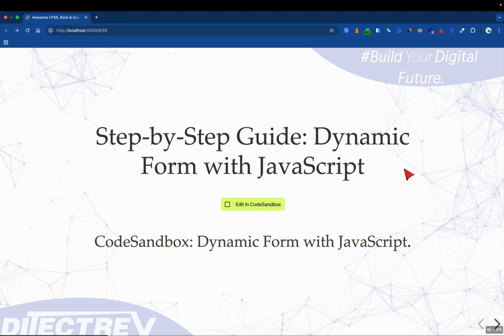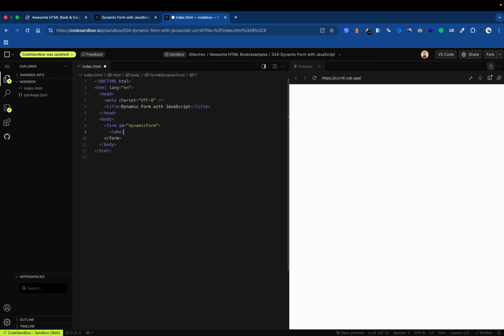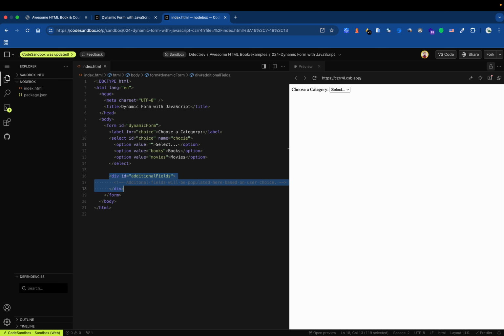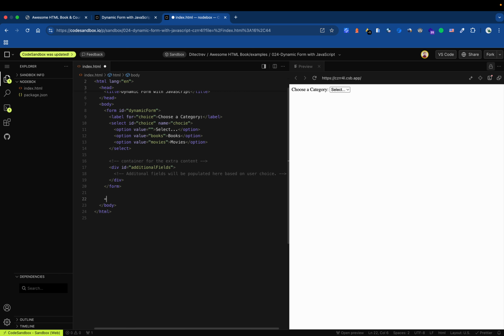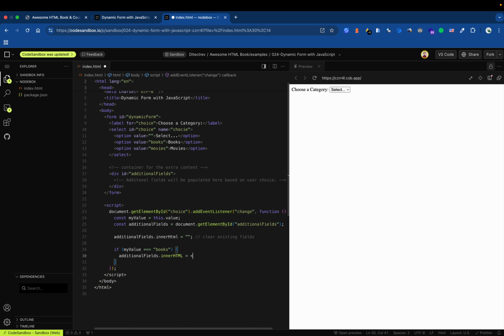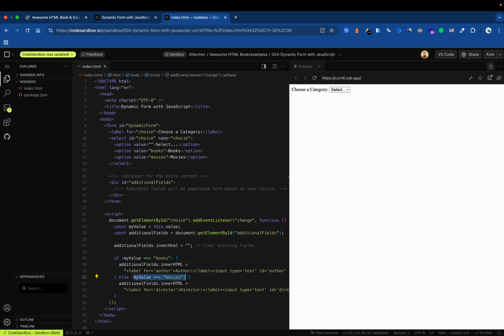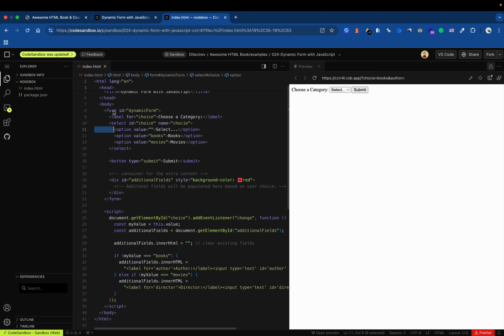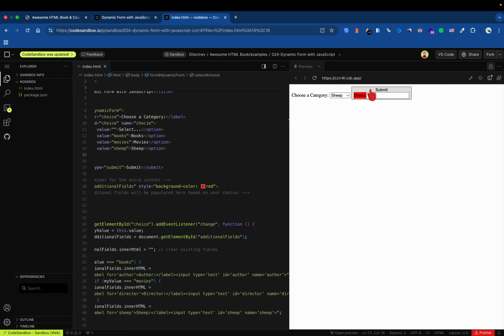📚 Awesome HTML Course: 26. Step-by-Step Guide: Dynamic Form with JavaScript